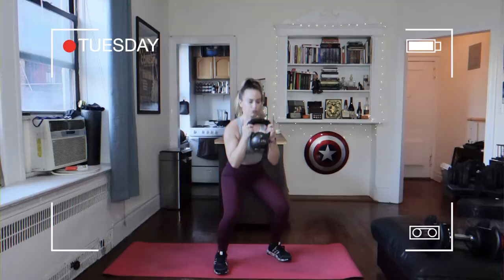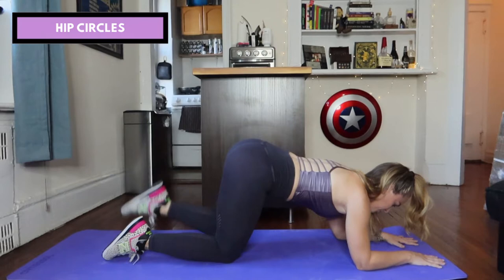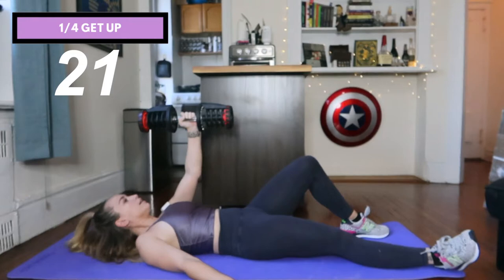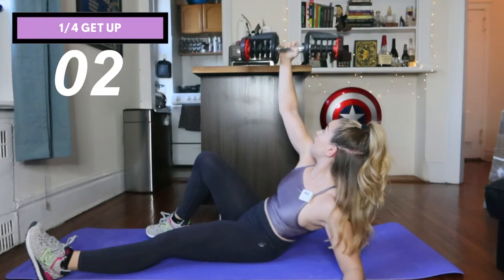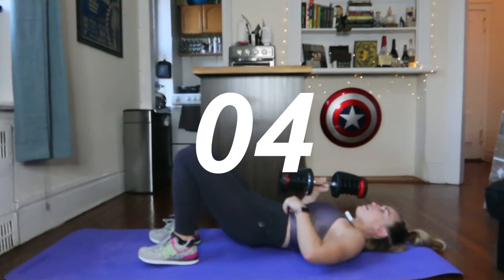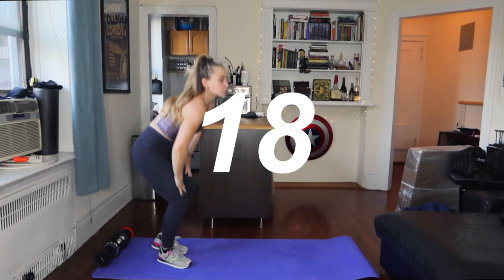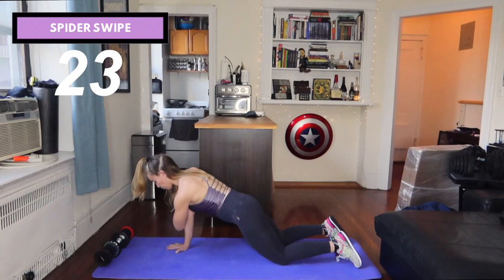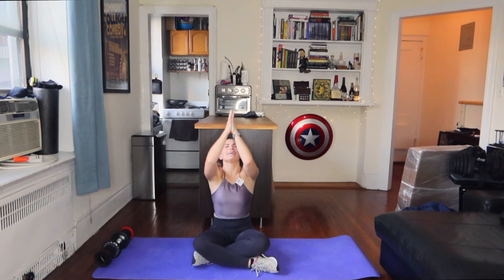25 MINUTE AT HOME ABS WORKOUT | functional abdominal workout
As part of my Functional Friday series, today I've got a 25 minute at home abs workout that's truly a functional abdominal workout. This follow along dumbbell core workout incorporates some of the best functional ab exercises and uses my Bowflex dumbbells. This will explain how to build strong abs at home as you make your way through an ab focused core workout.